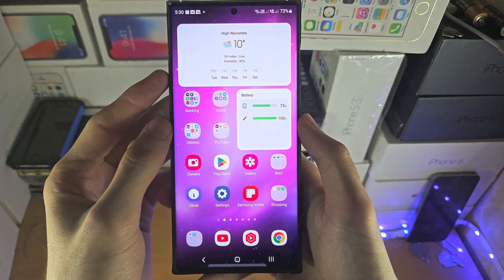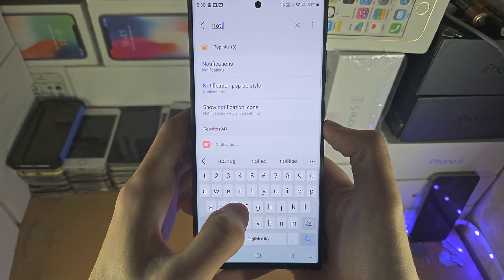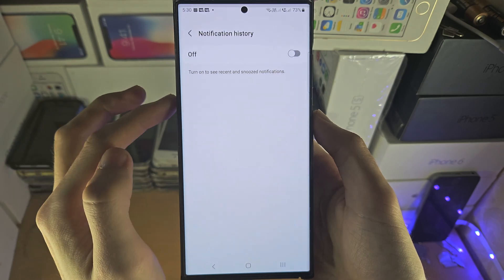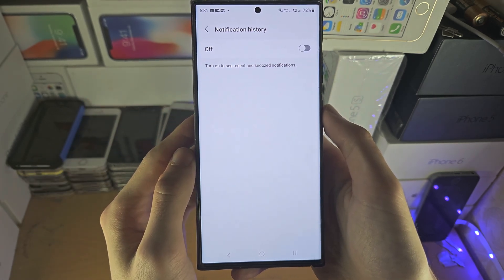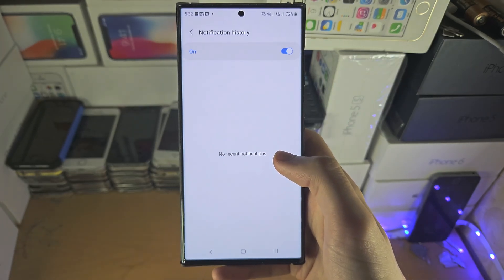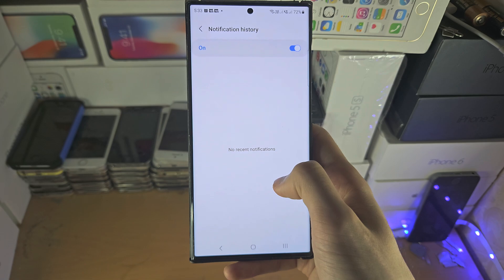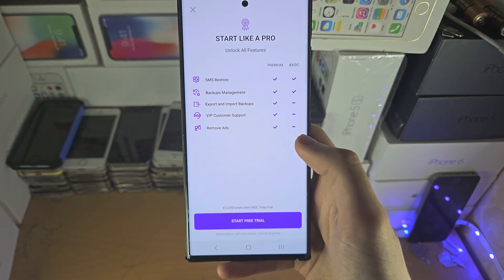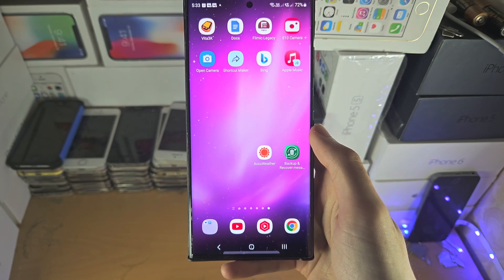How To Retrieve Deleted Text Messages on Samsung Galaxy S23 Ultra!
Learn how to retrieve deleted text messages on Samsung Galaxy S23 Ultra. Using the first method, you can also retrieve deleted whatsapp messages, facebook messages etc.